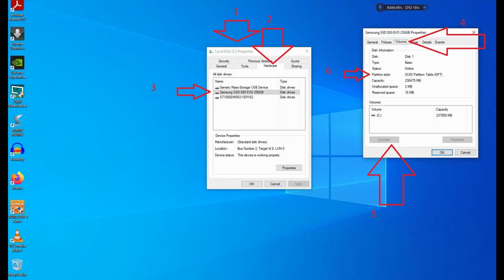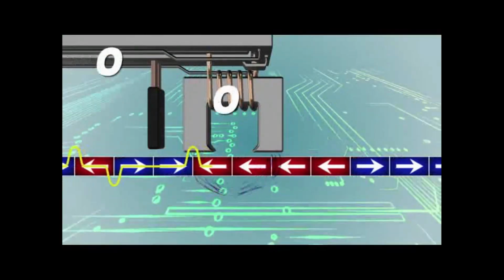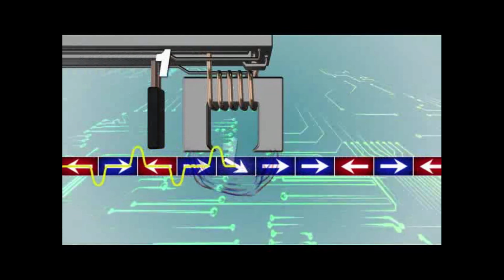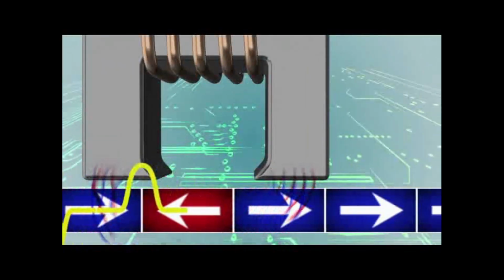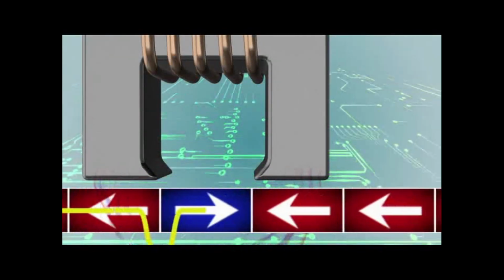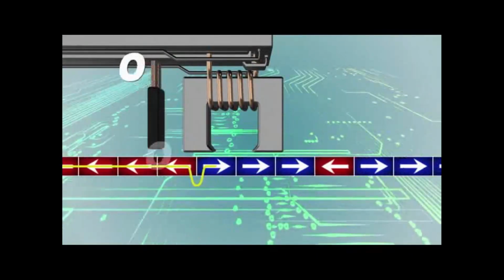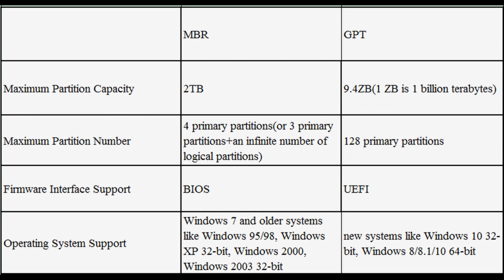how to choice between MBR or GPT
You might be asked yourself what is difference between gpt or mbr
well ,Many computer users do not know which one to choose when they try to install a new windows or new hard drive ,since Windows does not provide extra useful information about them. But don’t worry. Today, we will offer an elaborate introduction of MBR vs GPT to help you make a wise final choice